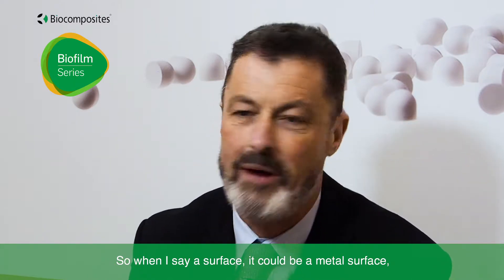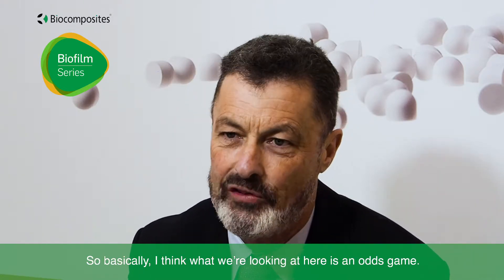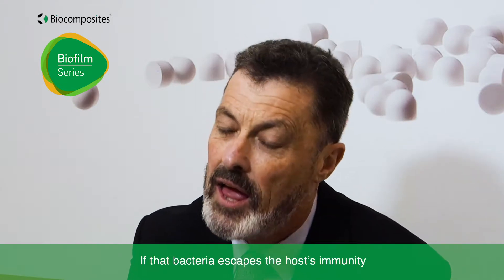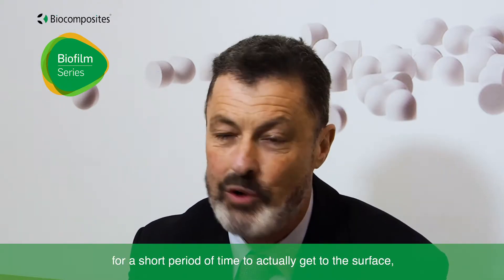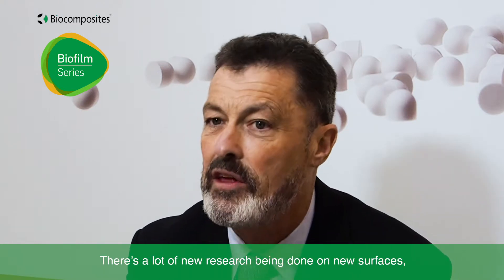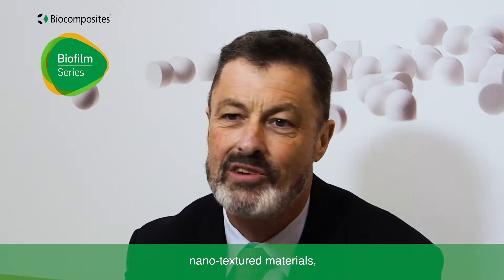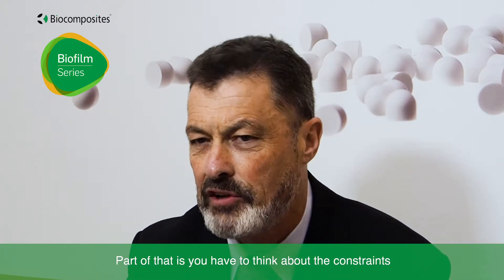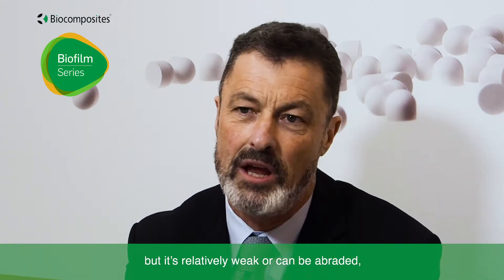Can you prevent biofilm forming?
From the Biocomposites Biofilm Series with Paul Stoodley.